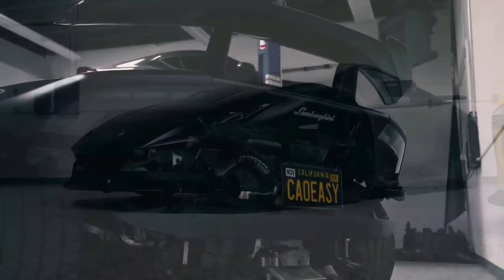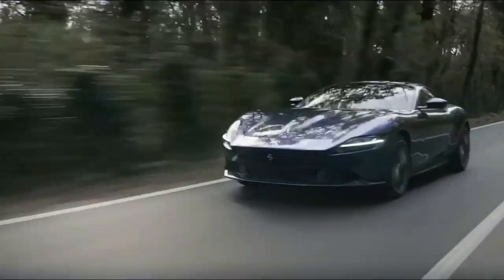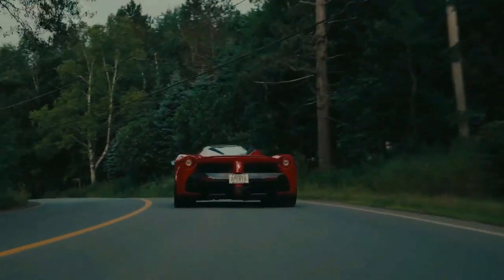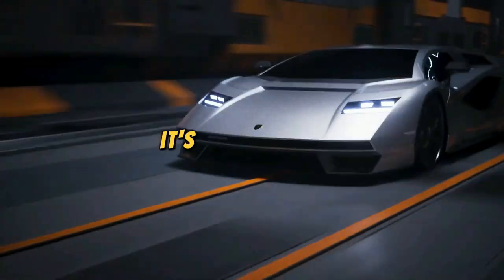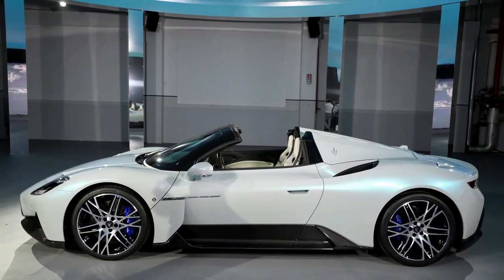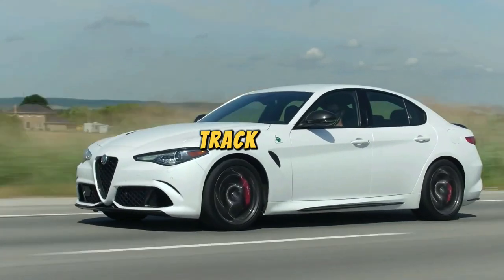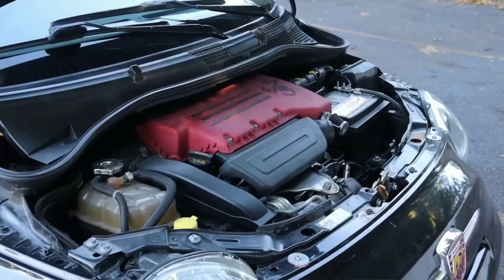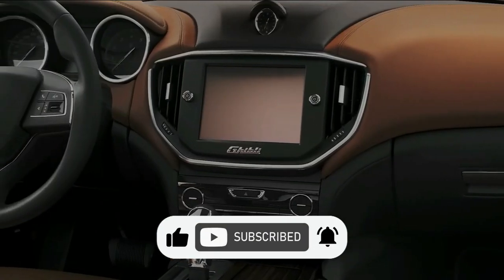BEST ITALIAN CARS 2024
Have you heard of these Italian cars before? Experience the power, luxury and passion of Renowned and Best Italian Cars in just 3 words! Get ready to embark on a thrilling journey through automotive excellence with iconic brands like Ferrari, Maserati, Alfa Romeo, Fiat and more! In this video, we'll delve into the essence of each marque, showcasing their unique characteristics and unrivaled craftsmanship. From Ferrari's raw exhilaration, Maserati's refined elegance, Alfa Romeo's timeless allure, Fiat's urban charm, to Pagani's captivating artistry, and Lamborghini's sheer audacity. Buckle up and discover the story of greatness told with only 3 words for this entire list of the Best Italian Cars.